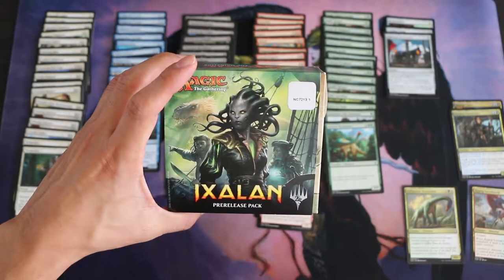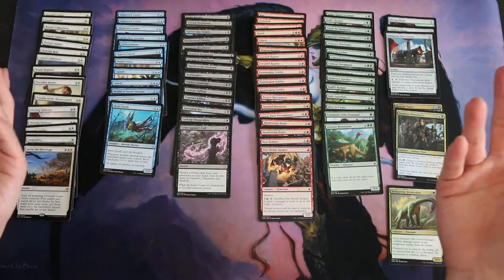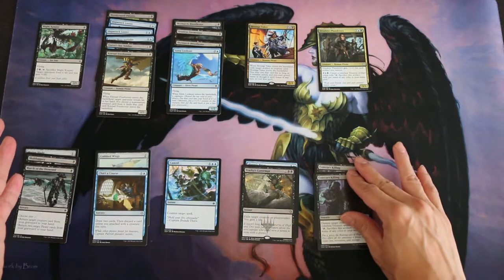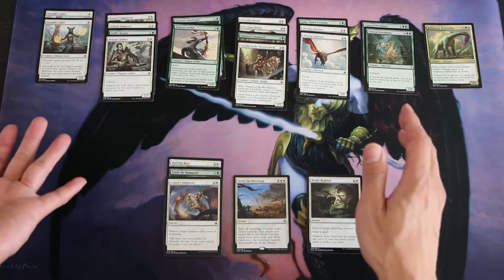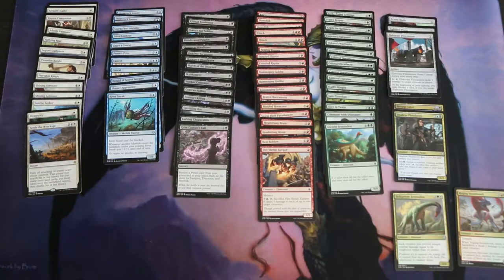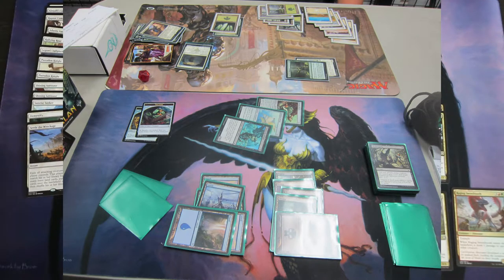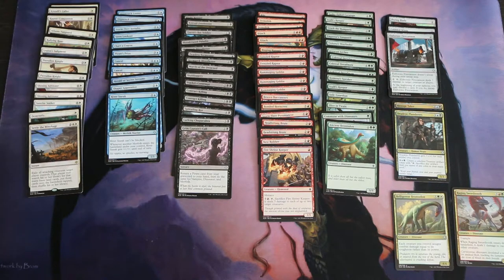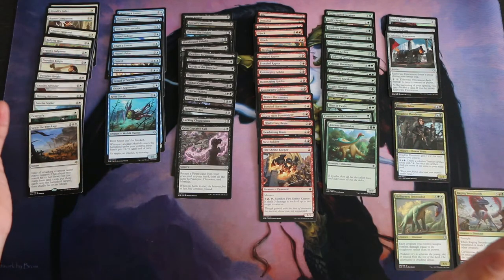Magic: The Gathering: Ixalan Prerelease Aftermath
I go over the contents of my Ixalan Prerelease pack, the cards I opened, the sealed decks I built, and the games I played in my second Ixalan prerelease. Arrr!

CREDITS